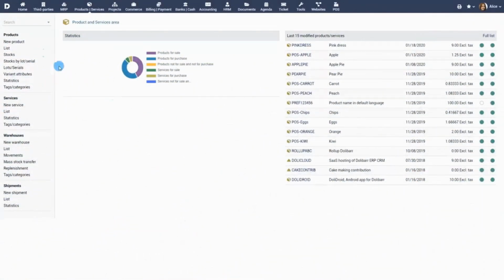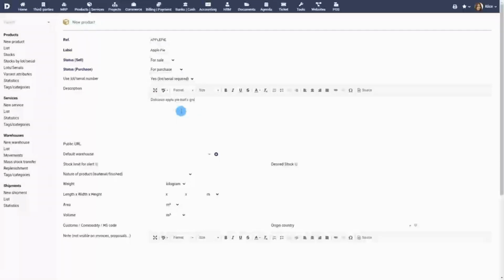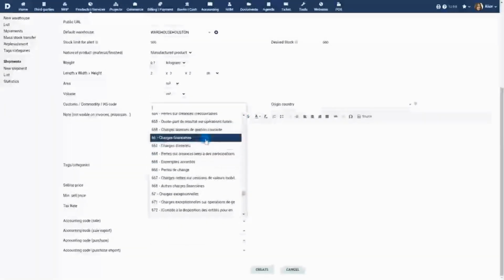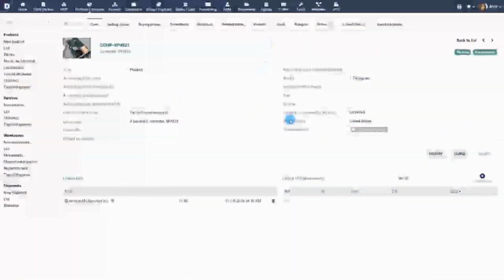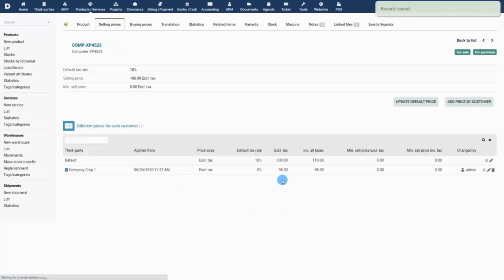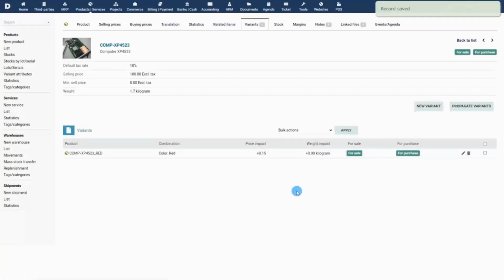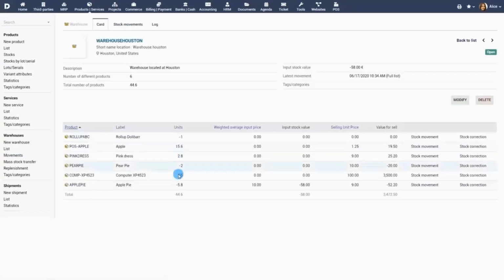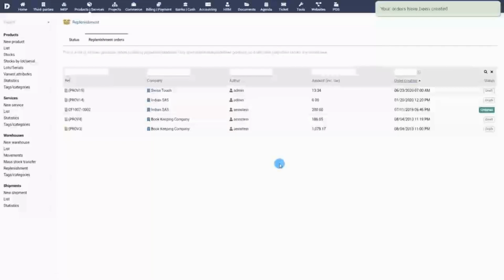PracSys Products and Services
PracSys ERP Products & Services Tutorial